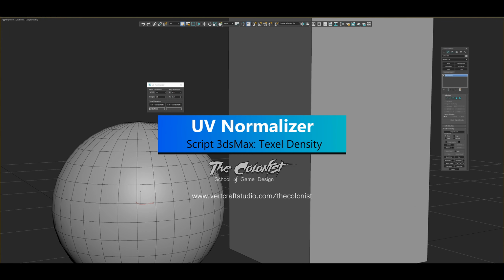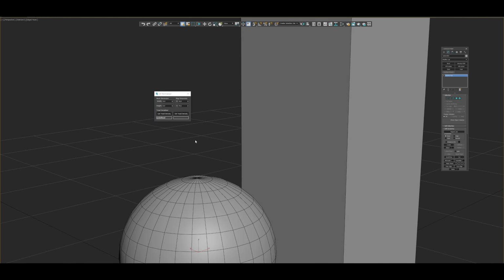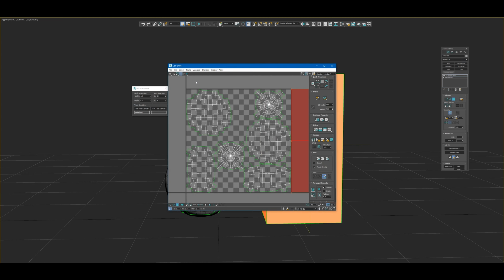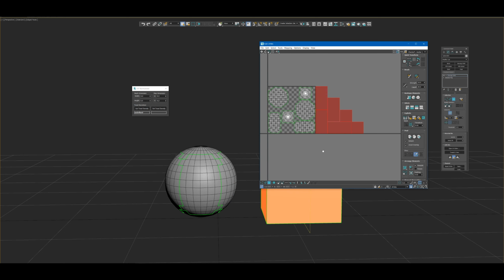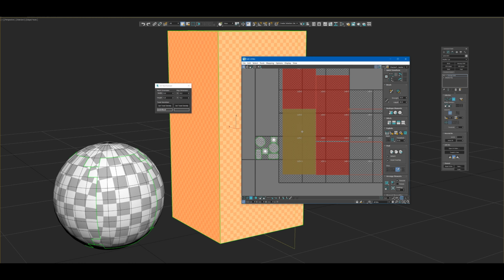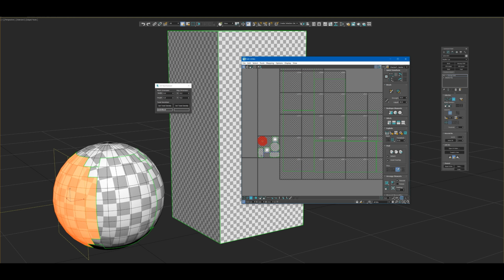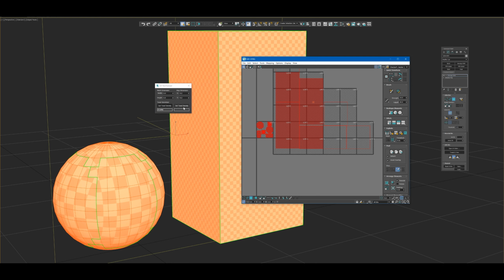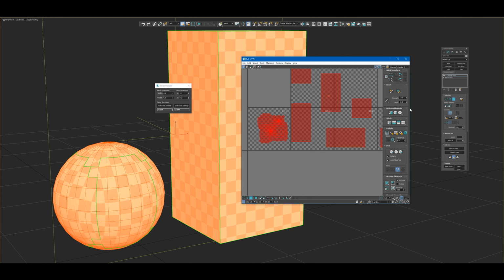UV Normalizer | 3dsMax Script | Match Texel Density